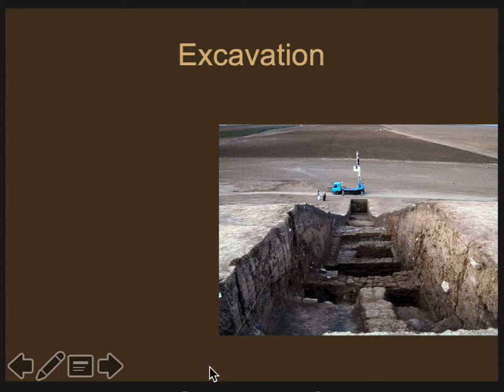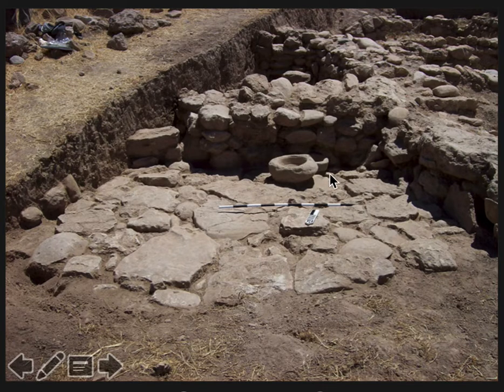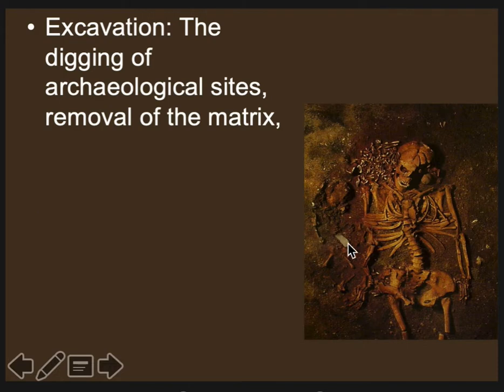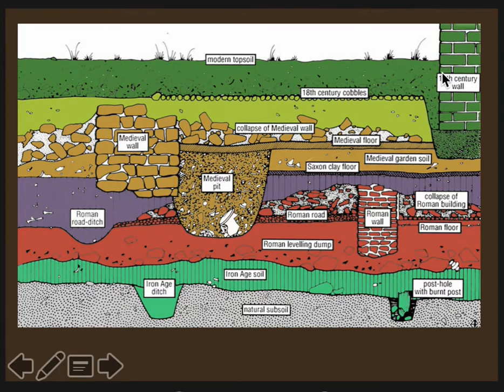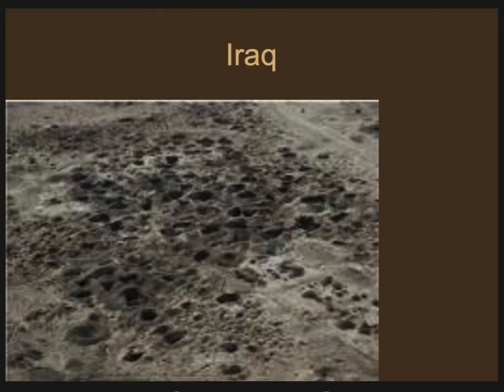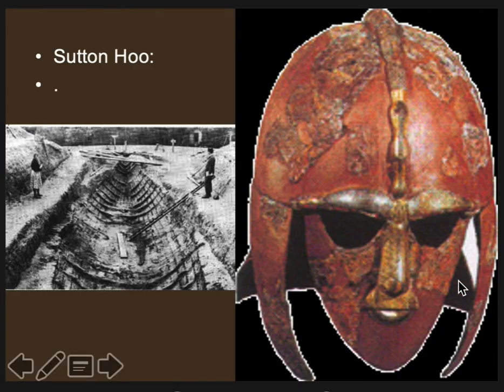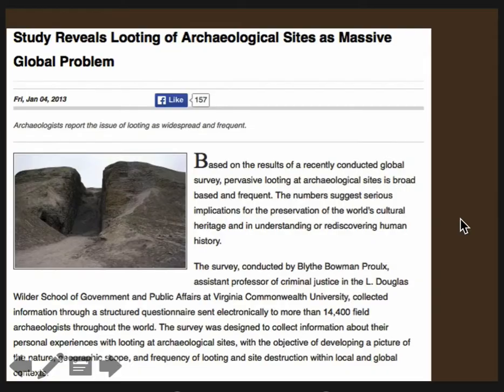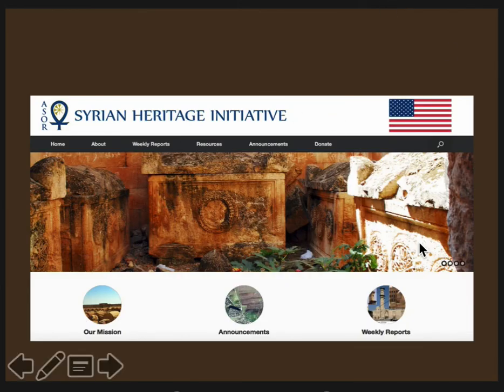F20 ANT 220 Week 4 Part 4